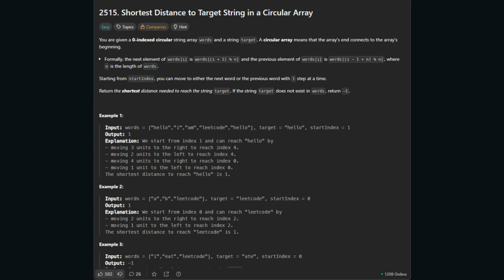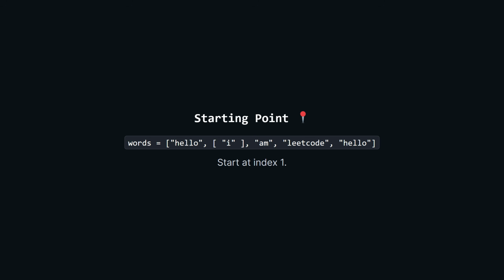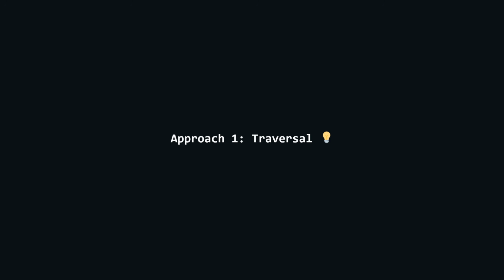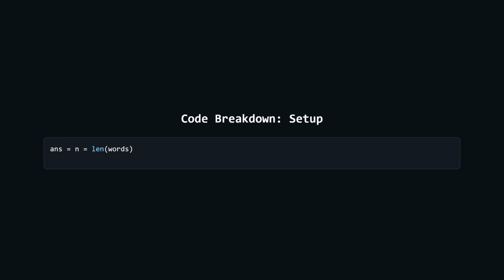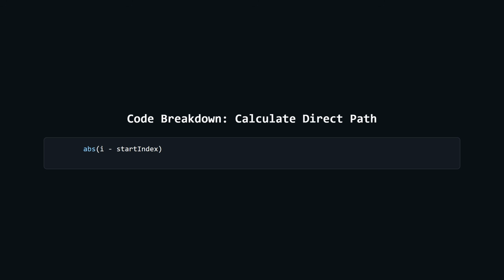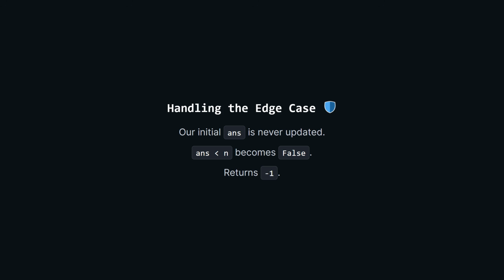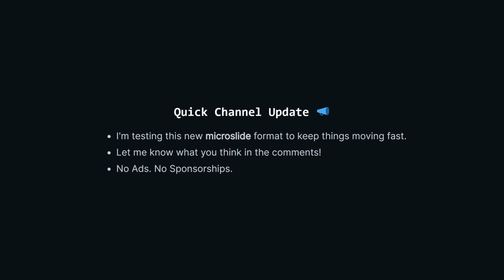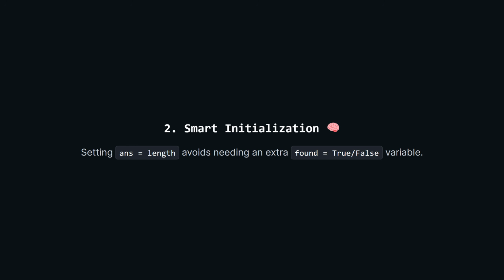2515. Shortest Distance to Target String in a Circular Array | Leetcode Daily - Python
Master LeetCode problem Shortest Distance to Target String in a Circular Array with this quick, ad-free, step-by-step visual explanation! In this daily coding walkthrough, we dive into the optimal traversal approach to calculate both the straight-line and circular wrap-around distances to easily find the target string. Whether you are preparing for software engineering interviews or just sharpening your algorithm and string manipulation skills, this breakdown covers the core logic in Python, with full code solutions for Java, C++, and JavaScript included at the end.